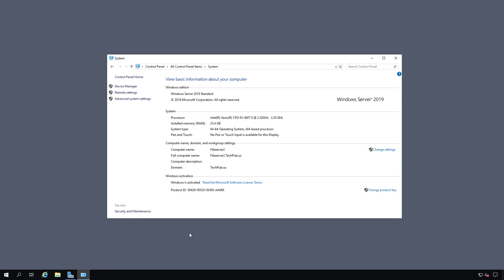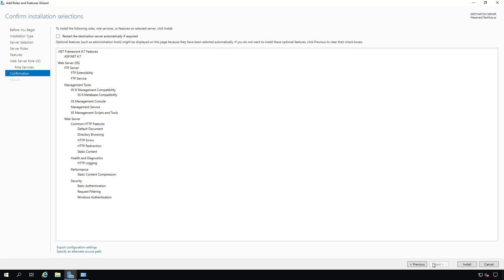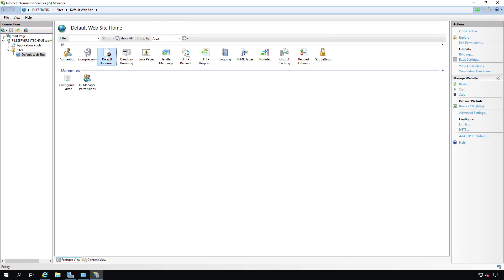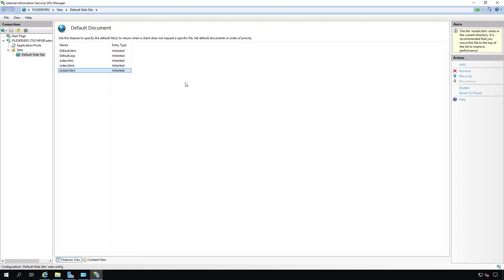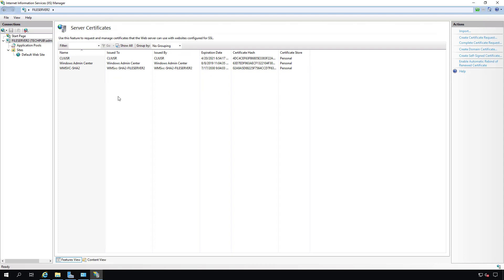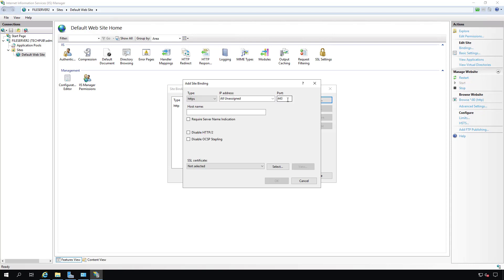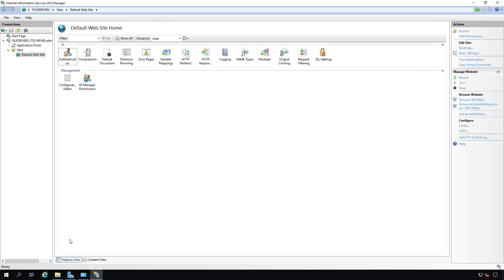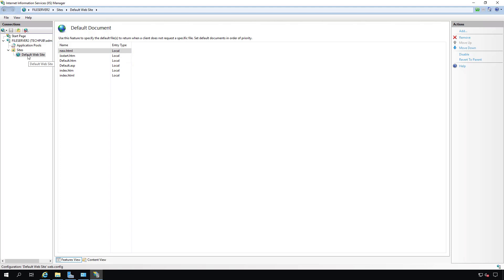Beginner's Guide to Internet Information Services (IIS) in Windows Server 2019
Professor Robert McMillen shows you a beginner's guide to IIS on a Windows 2019 server. You'll get a walk through from installation to basic configuration of how to host a website.